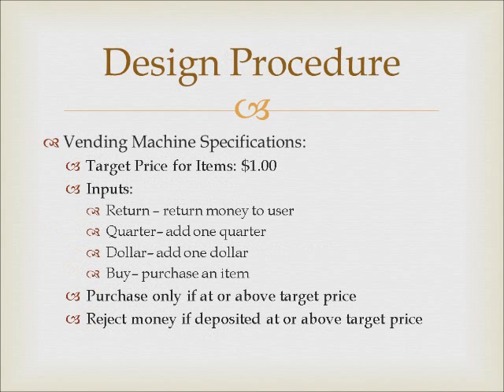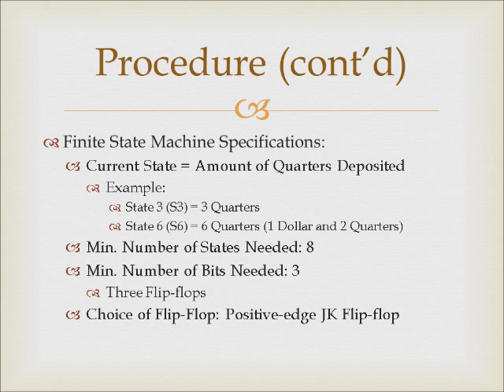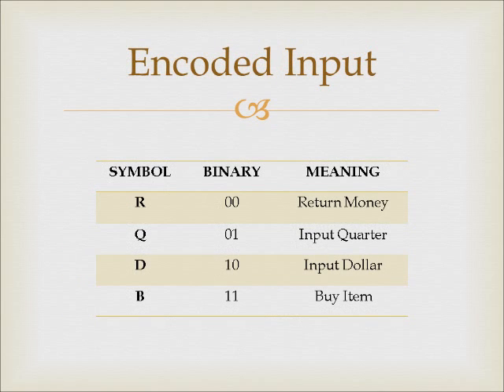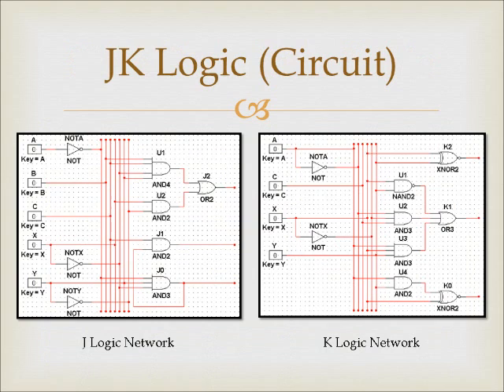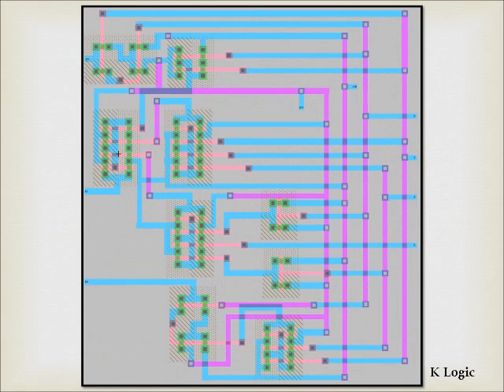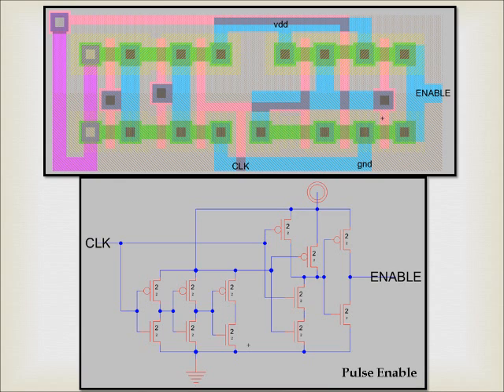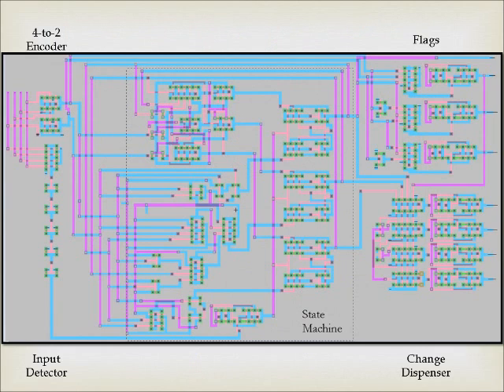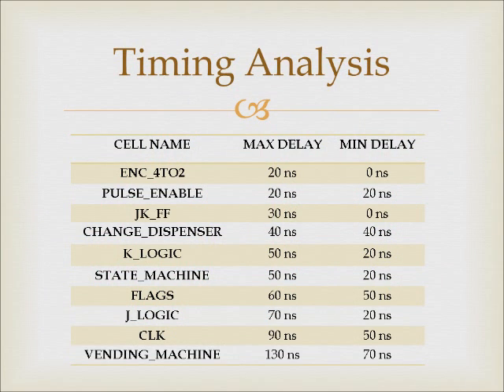ECE140 - Final Project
Video presentation for the final project in ECE140 at CSU Fresno.